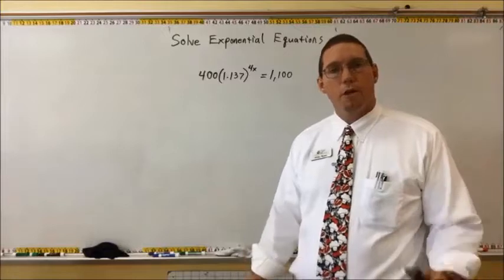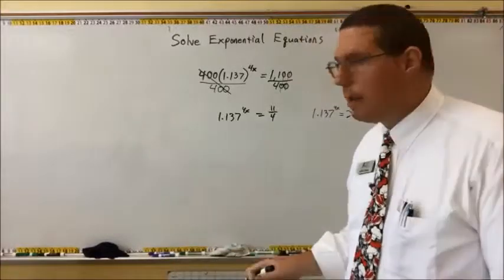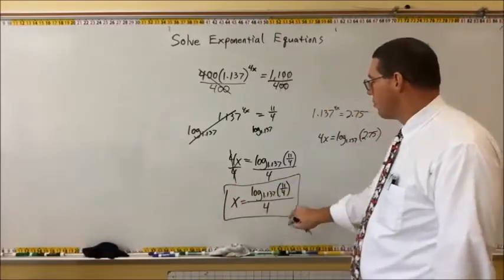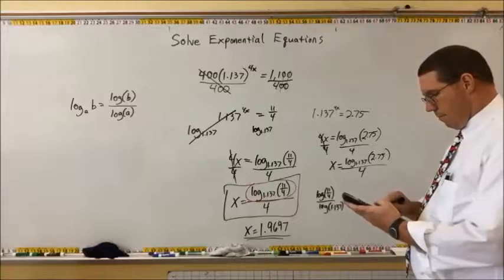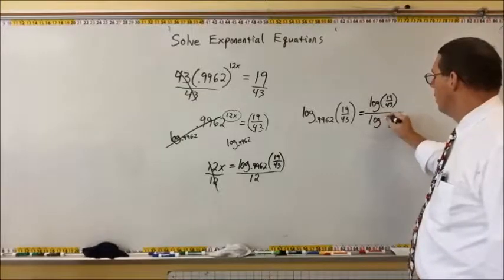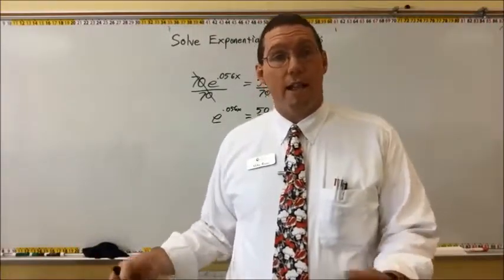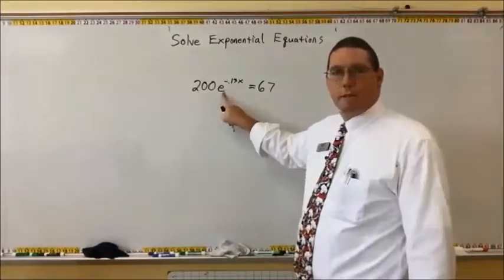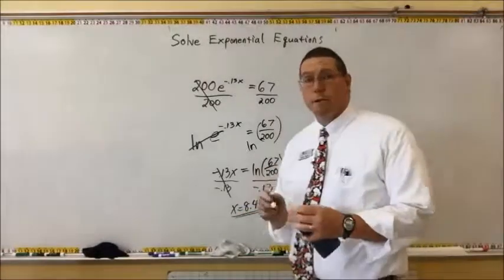Solve Exponential Equations - Mr. Ryan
Mr. Ryan shows how to solve exponential equations using logarithms.